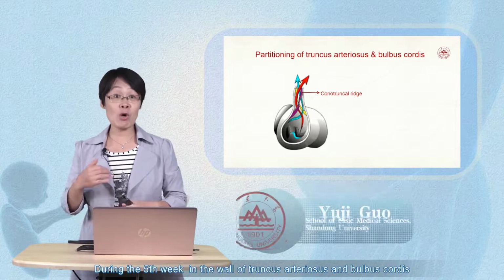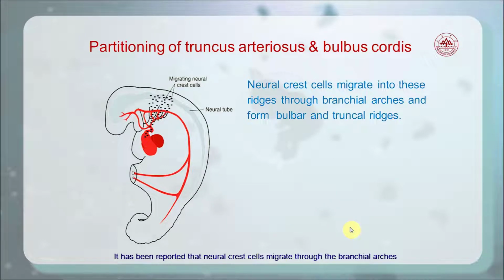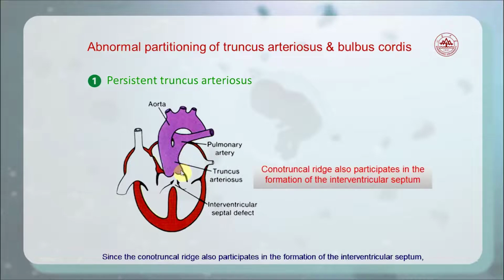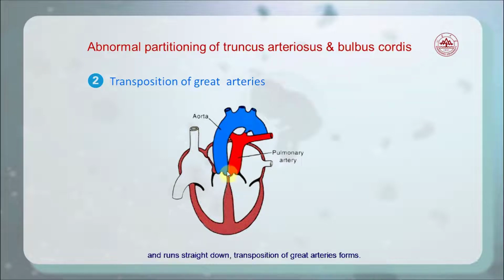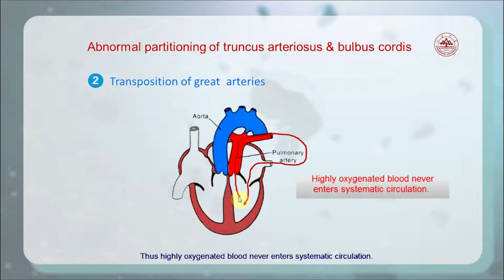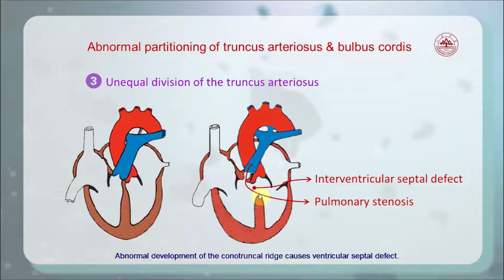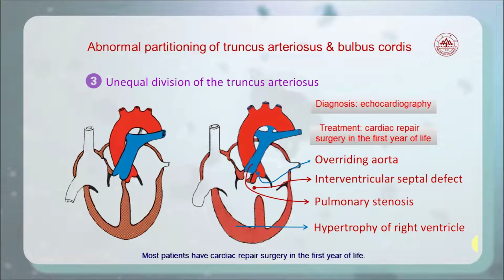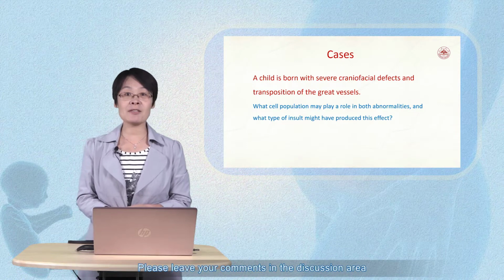8 4 Partitioning of truncus arteriosus and bulbus cordis 齐鲁医学院